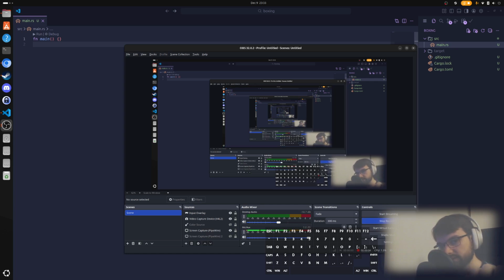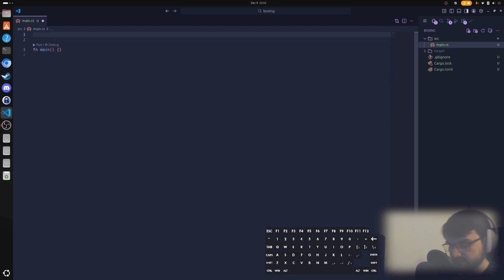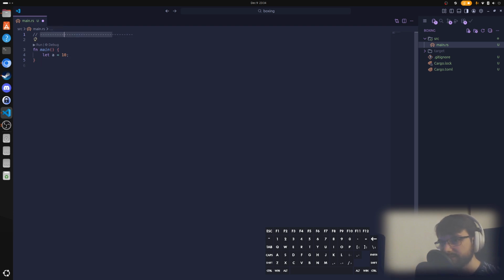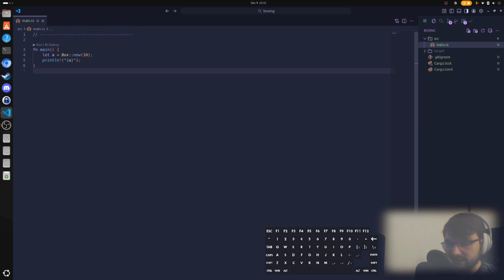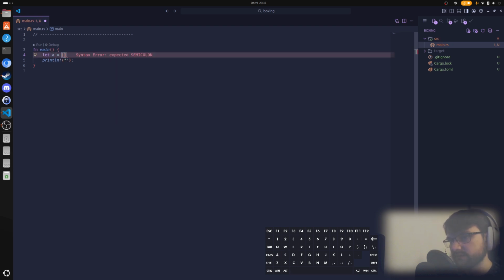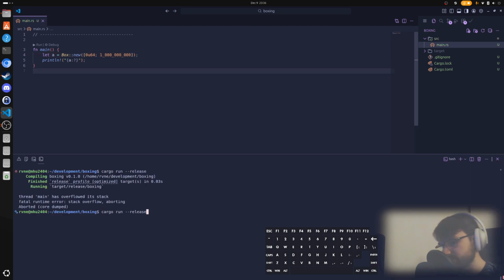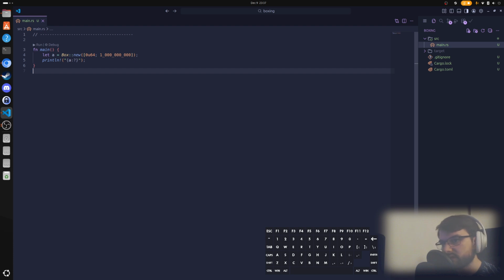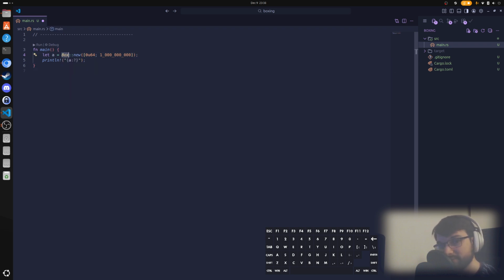Rust from Zero -- Basics of Box (heap vs stack)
In this video:
- Basic idea of heap vs stack
- Box::new debug / release mode